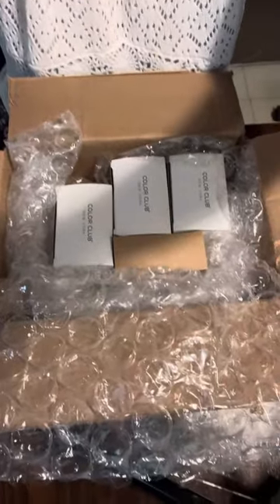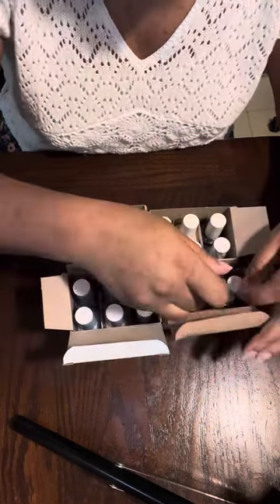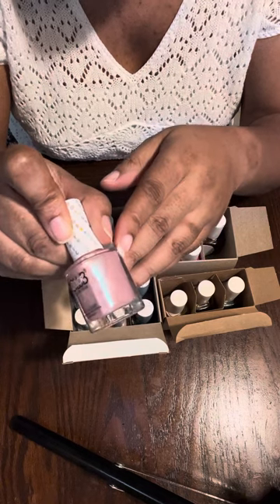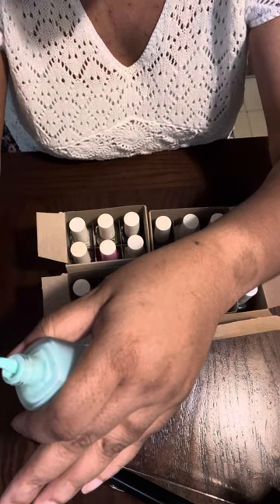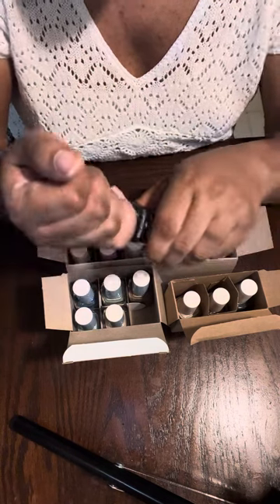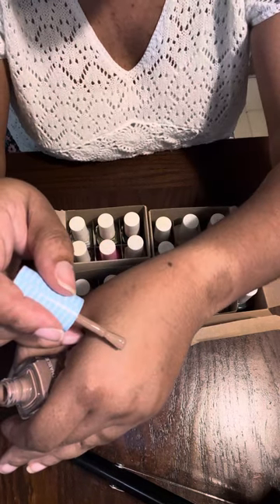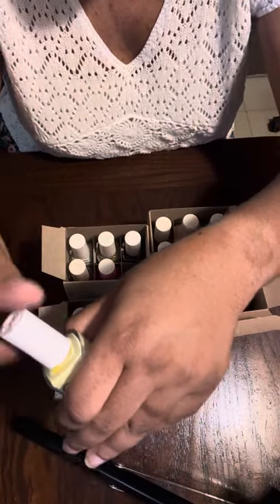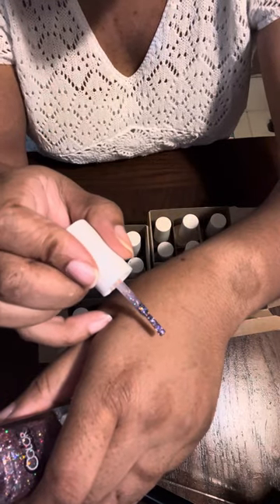Color Club Polish Haul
This is a haul of the $1 mystery polishes